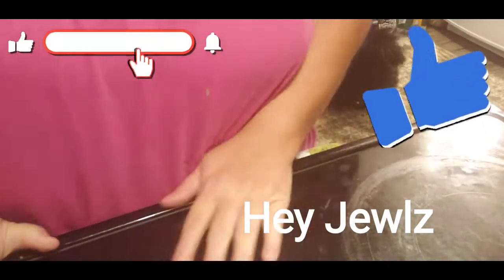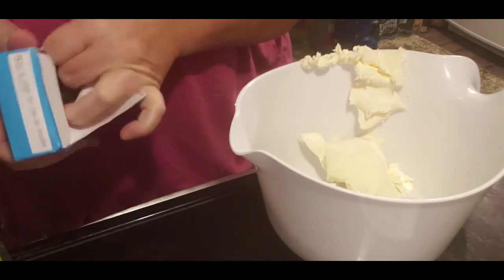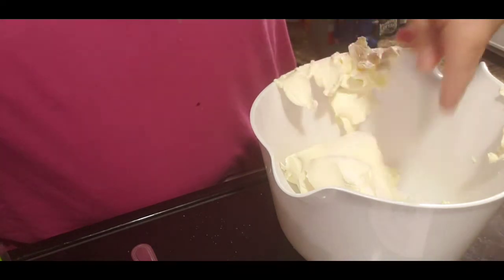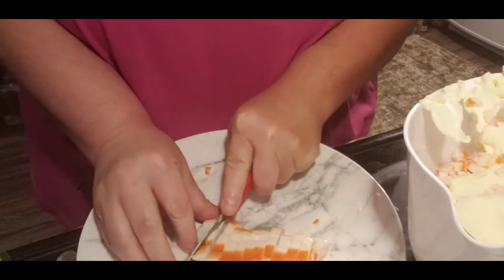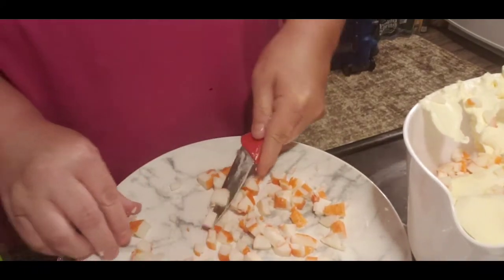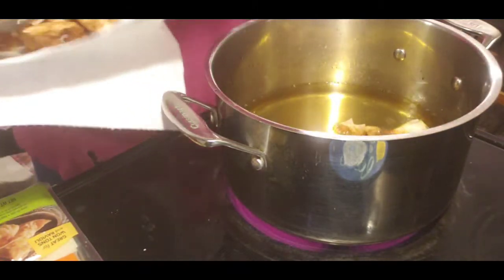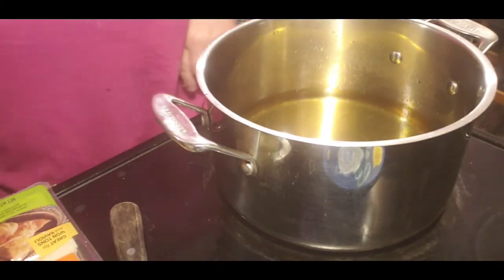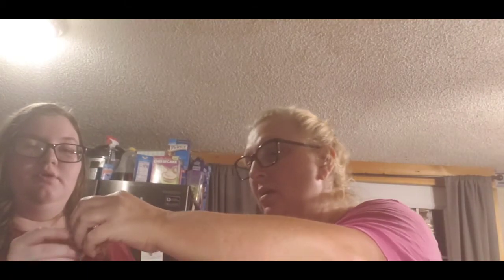Crab Rangoon's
Ingredients:
* 1 8oz. block of cream cheese ( softened )
* 1 tsp sugar
*pinch of salt
* 6 crab sticks chopped
* 15 wonton wrappers
soy sauce, garlic powder, worcestershire sauce, onion powder.
Mix it all in a bowl put in center of wonton wrapper fold and drop in hot grease. till golden brown or to your liking.